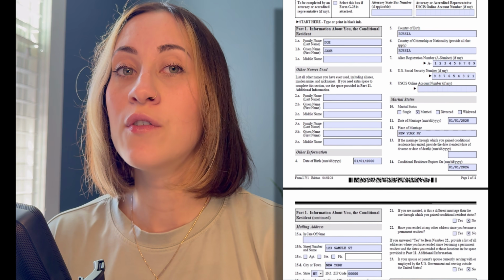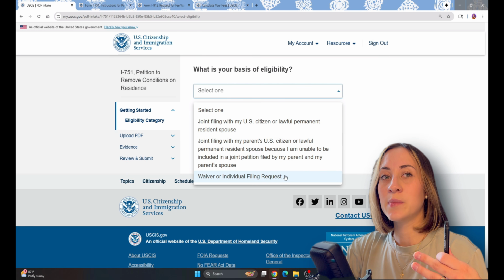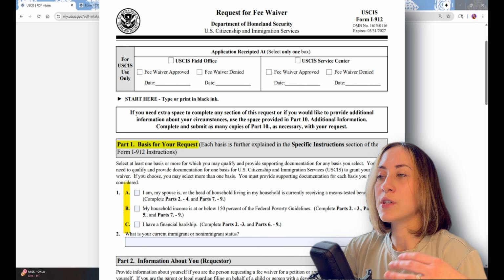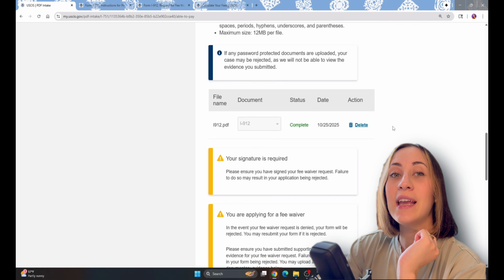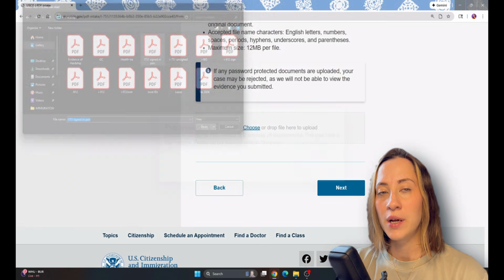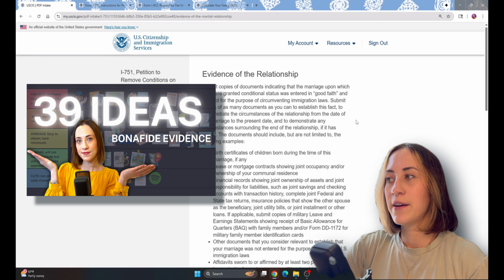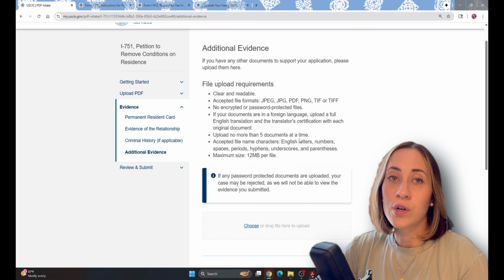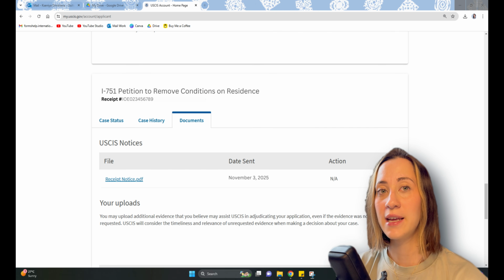I-751 ONLINE GUIDE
USCIS finally made it available for applicants to file I-751 online! In this video I will show you how to do that :) Please note that this is still a fairly new process and I am just testing it out like the rest of you. If you have any additional comments or useful tips, comment them below!

00:00 Intro
02:26 Basis of Eligibility
04:08 Fee Waiver I-912
07:58 I-751 Form Upload and Signatures
10:00 Evidence
12:41 Review, Submit, and Receipt Notice